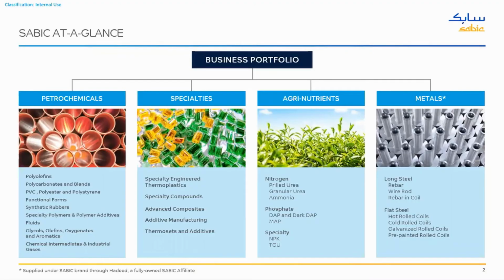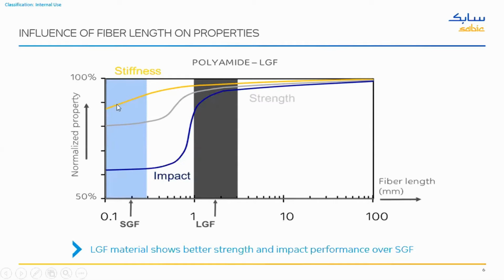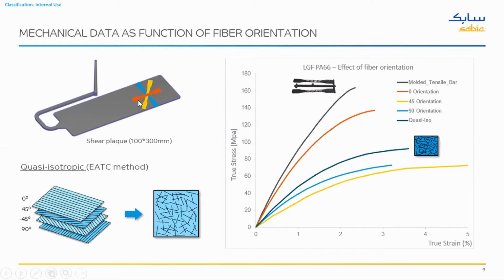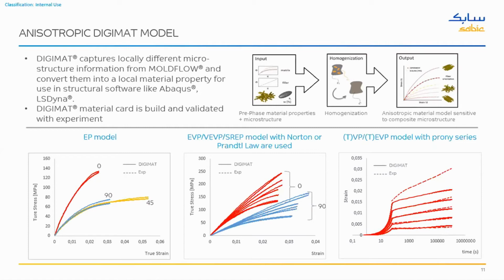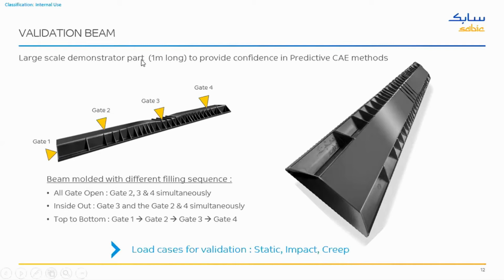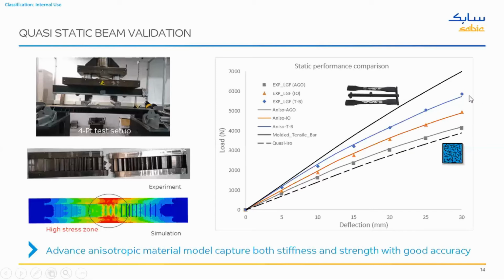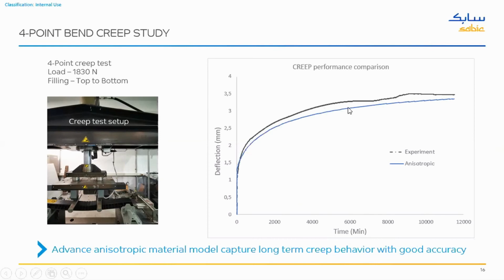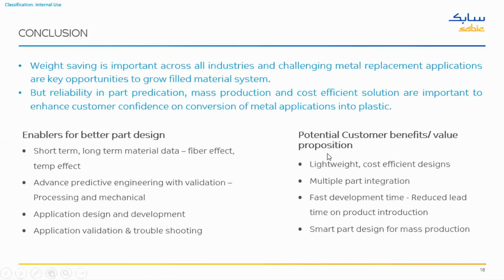A Coupled Simulation Approach for Accurate Prediction of Long Glass Fiber Thermoplastic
This presentation discusses on predictive engineering approach for performance evaluation of long glass fiber thermoplastics plastics (LGFTP) by using Moldflow software for fiber orientation prediction. A coupled anisotropic simulation taking fiber orientation-induced anisotropy into account is discussed and validated with a 4-Point beam bend test. A coupled simulation captures the influence of fiber orientation on stiffness and strength within 10% accuracy. Such advanced simulation methodology gives confidence to the customer in utilizing LGFTP in metal replacement for complex applications to achieve desired weight saving.